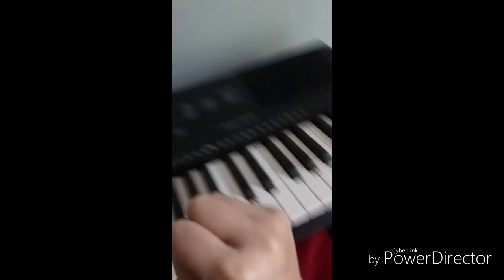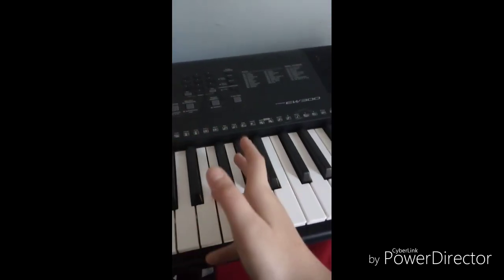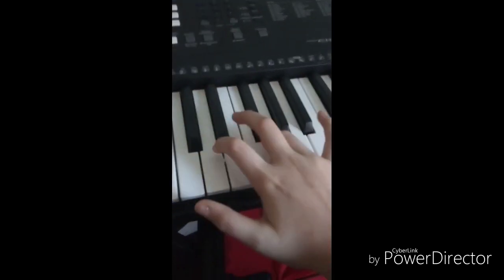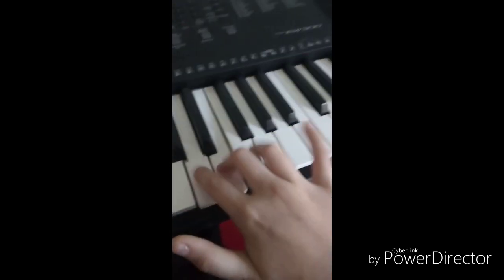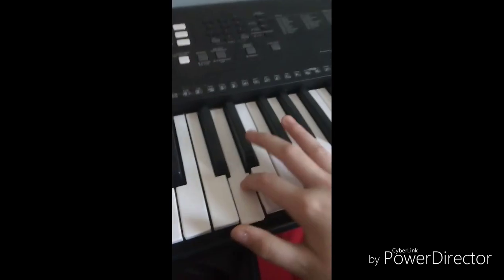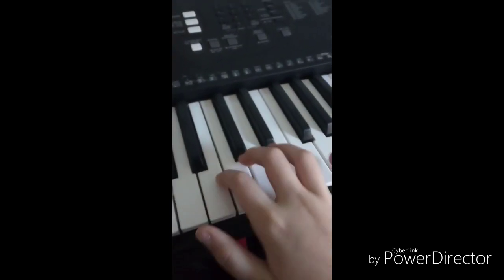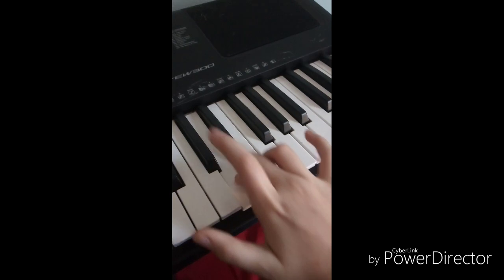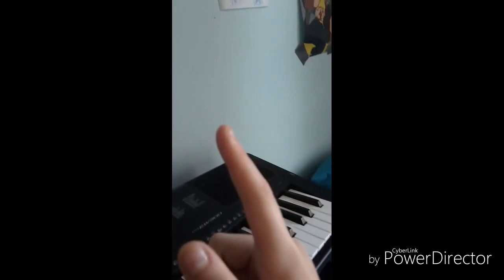Giorno's famous theme by JoJo's bizarre Adventure piano Tutorial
The Tutorial is decent, by my key note names are just spot on!